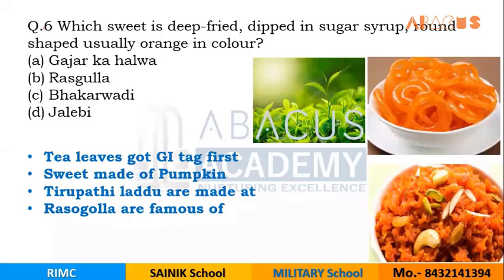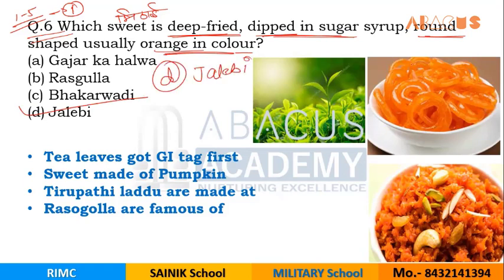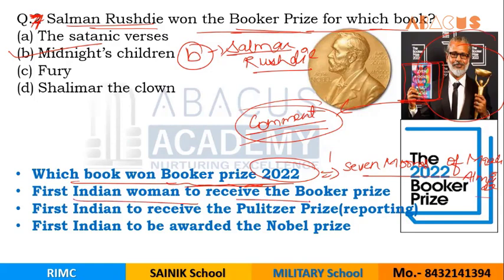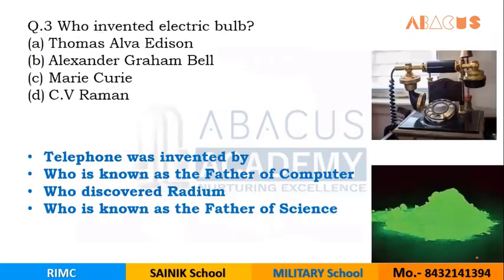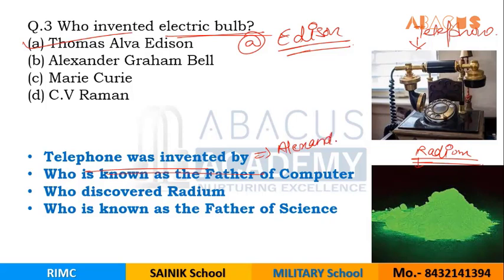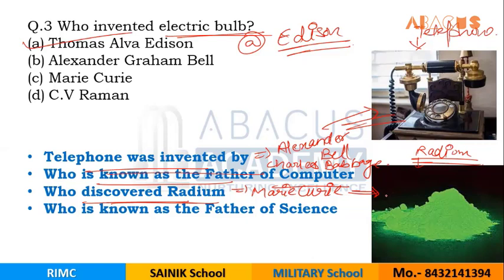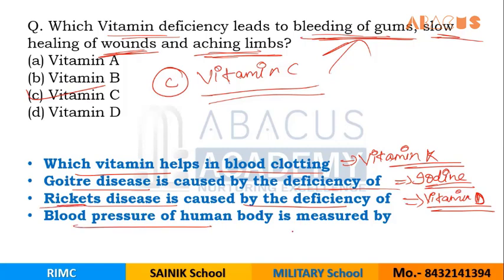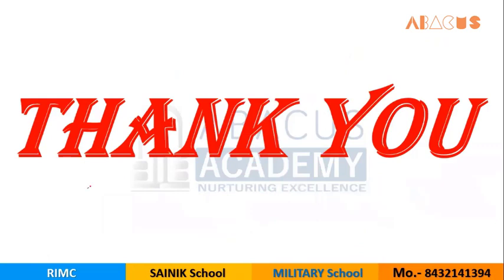Sainik School Coaching, Military School Coaching | RIMC | AISSEE 2022 GK Part 2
The Class is recorded by -Ayush Kumawat
CDS Aspirant
Mobile No. - Restricted